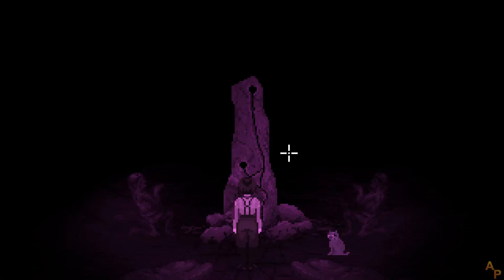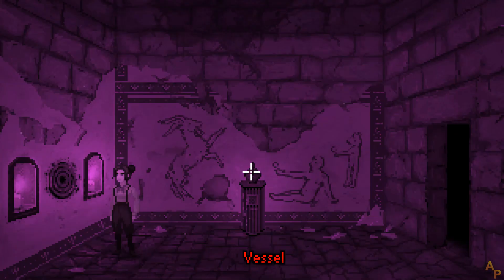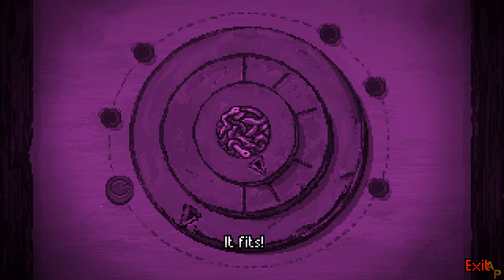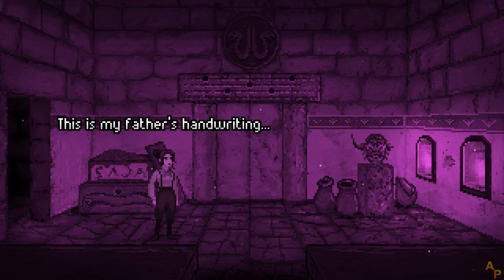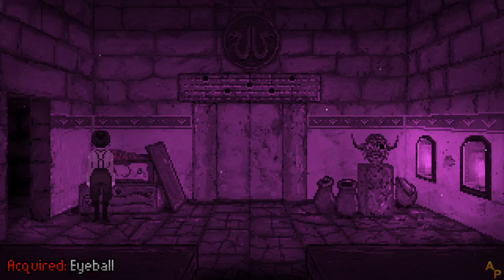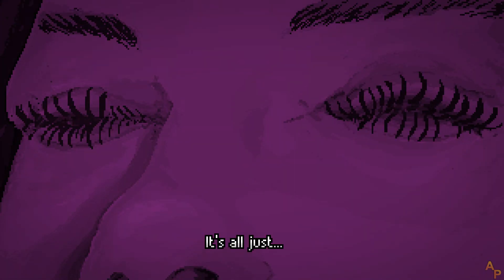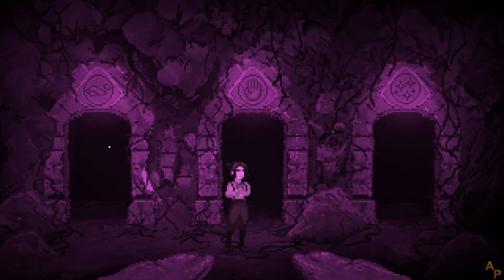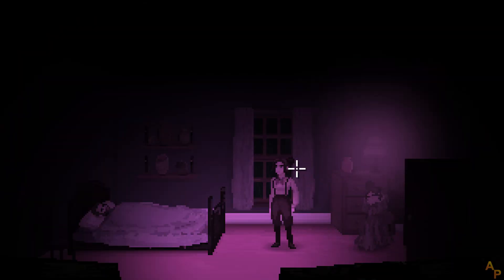The Excavation of Hob's Barrow - [12] - [Day 3 - Part 2] - English Walkthrough - No Commentary